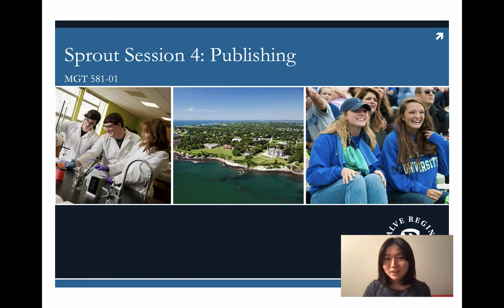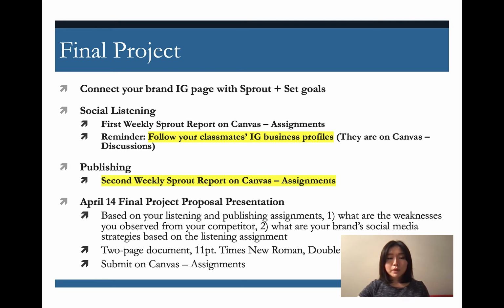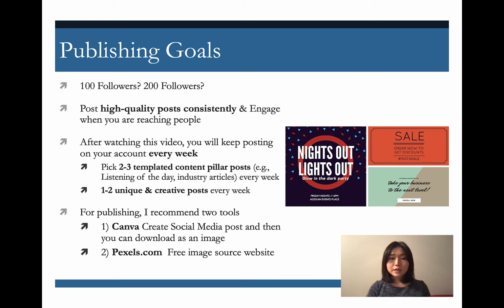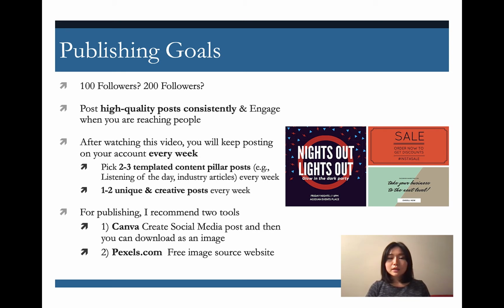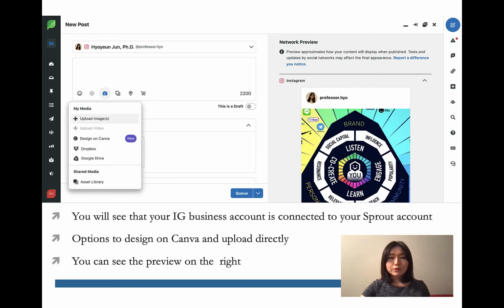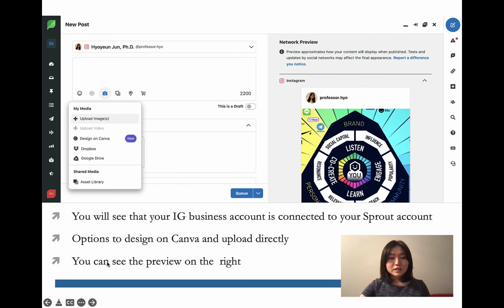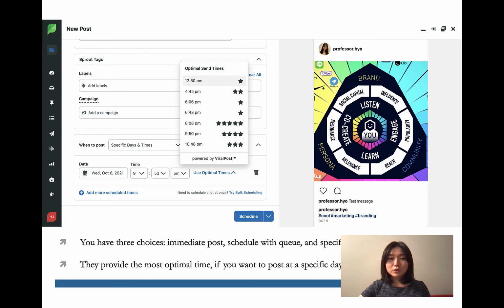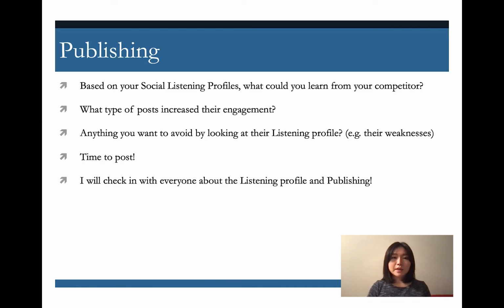Sprout Session 4 Lecture Video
Table of Contents:

00:02 - Sprout Session 4: Publishing
00:24 - Final Project
01:35 - Final Project
03:05 - Publishing Goals
04:37 -
05:39 -
06:02 -
07:13 -
07:28 - Publishing
08:05 - Next Sprout Session..